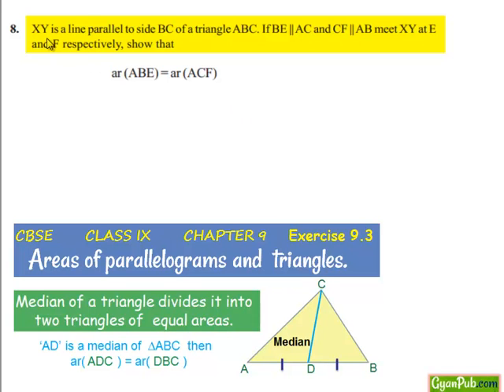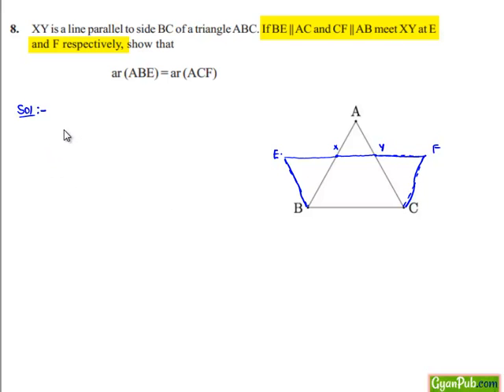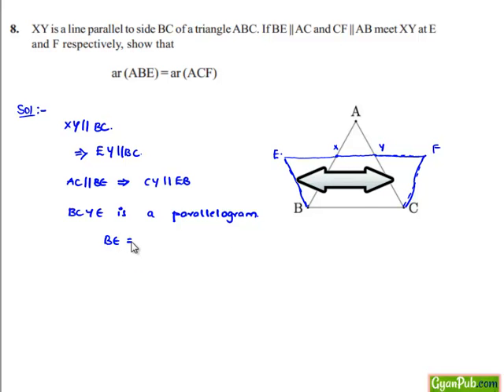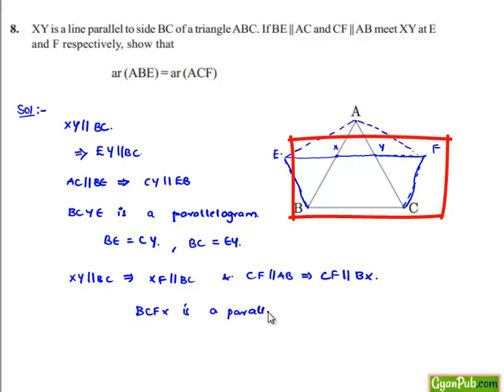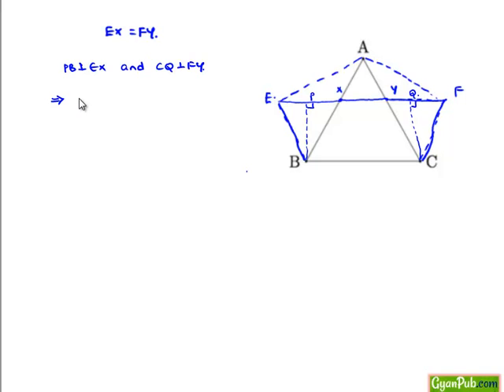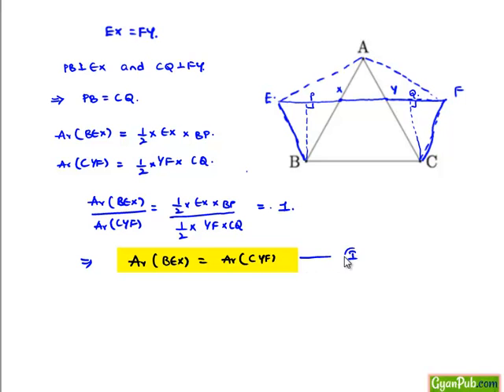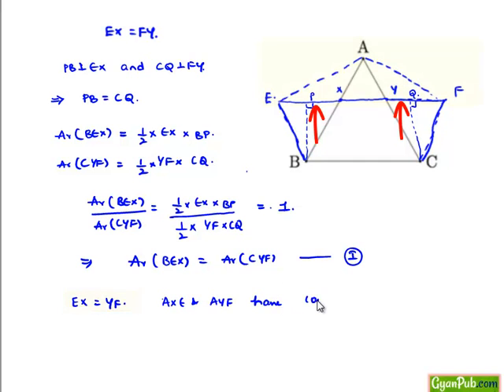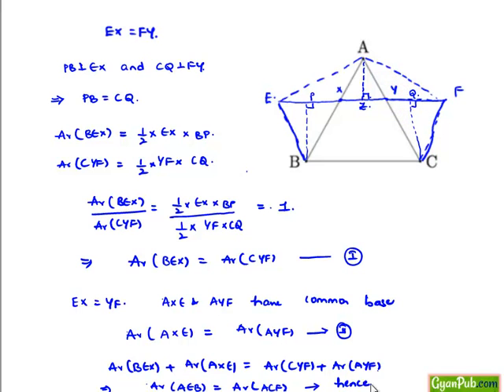NCERT Solutions for Class 9 Maths Chapter 9 Areas of Parallelogram Ex 9.3 Q8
Phani CBSE
Scoop it! LearnCBSE.in